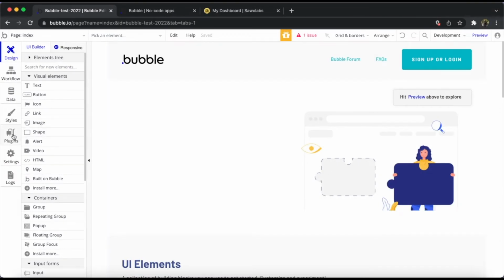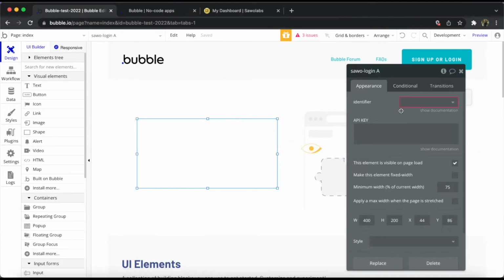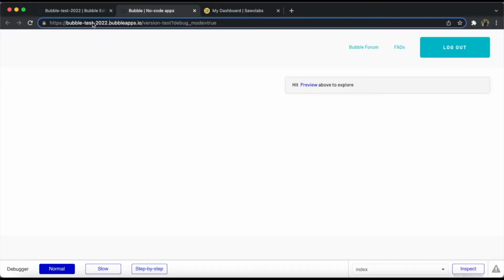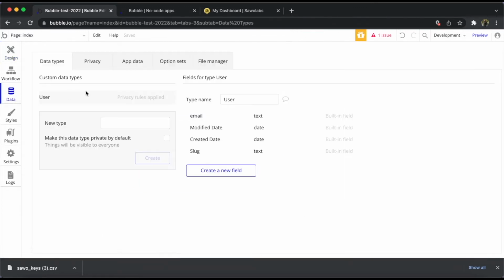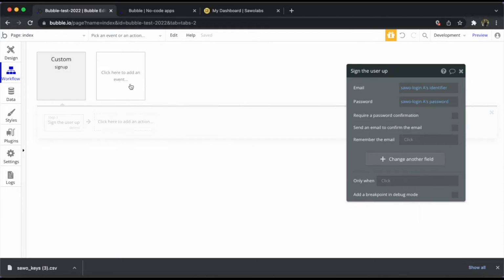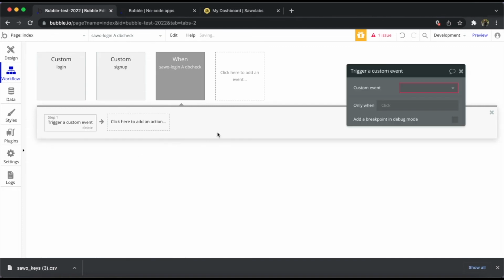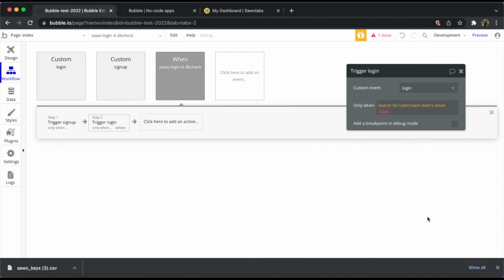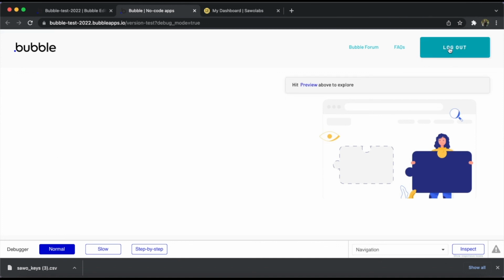SAWO's Bubble Integration (via Email)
Add One Step Passwordless Auth Integration to your Bubble App within 6 minutes!!!

Here is a video tutorial that will walk you through the whole process of enabling No-code Passwordless Authentication for your Bubble app by Email.

Once integrated, SAWO shall enable you with Biometric Auth, Beta Users Auth Support, Multi-Platform SDKs and save 75% of your authentication costs as you scale.